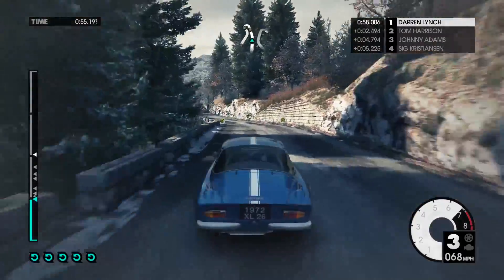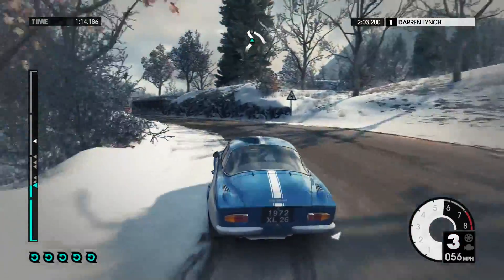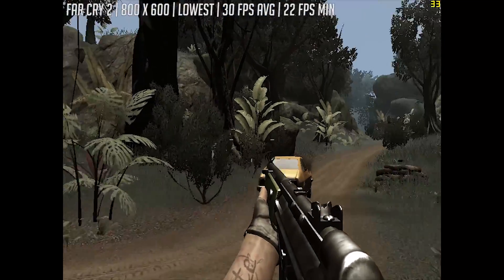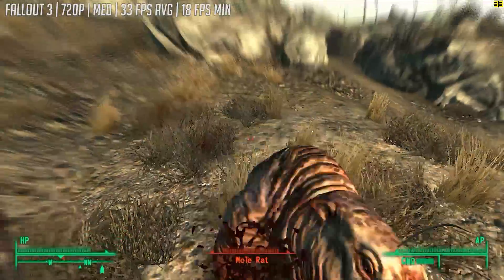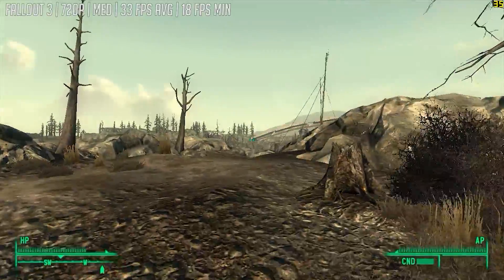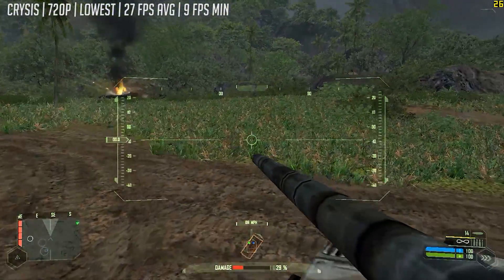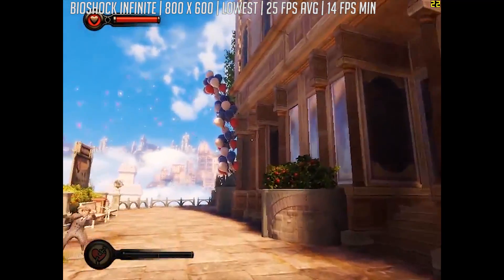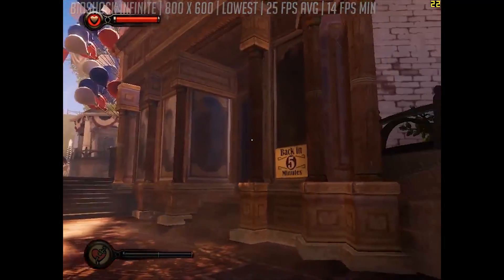The First Integrated Graphics on a CPU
Today we're taking a look back at the first integrated graphics to feature as part of the CPU, or Intel's first gen "HD Graphics". These days a lot of onboard GPU's are capable of playing modern games at lower resolutions, but just how good were they back in 2010?

Test Specs:
Intel Core i5 661 (Intel HD)
8GB DDR3
Windows 7

Games Tetsed:
Far Cry 2
Fallout 3
Crysis
Bioshock Infinite